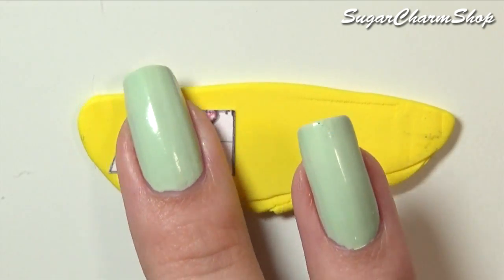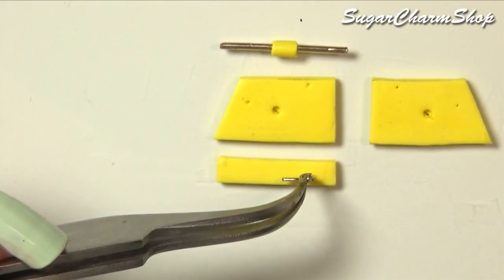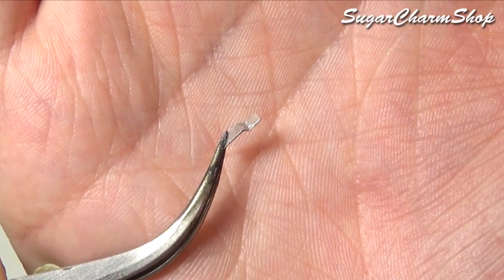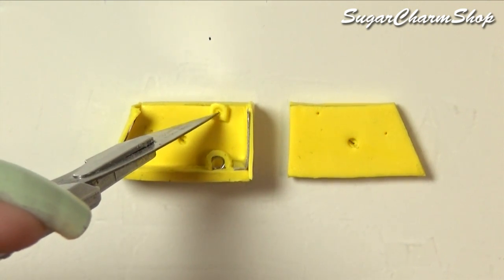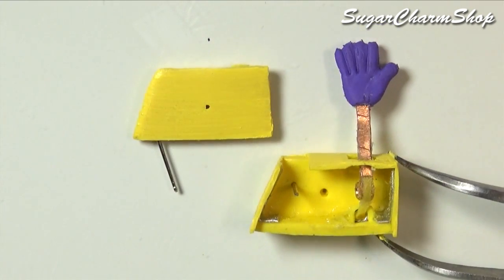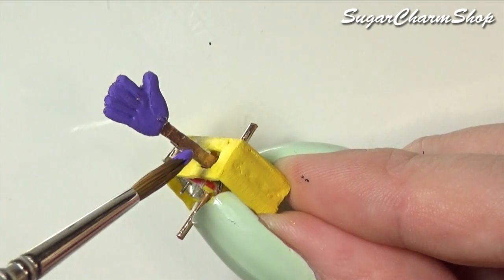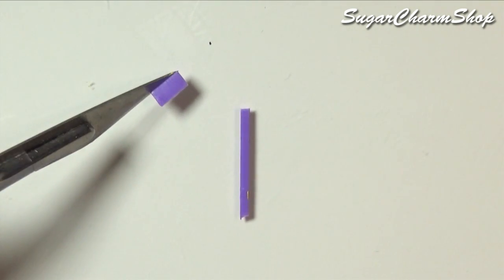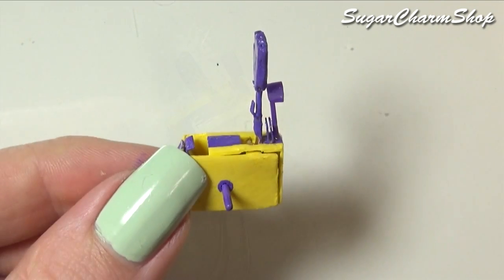Miniature Pie Face Tutorial (Working) // DIY Dolls/Dollhouse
Hey guys! Today we're doing the pie face challenge!! well, sort of; we're making the pie face game in miniature ;D and if you want to play pie face with your fingers, this is perfect haha.
I had a lot of fun making this, so I hope you'll enjoy :)

**Other Miniature channel** (Mostly food)
Please read;

Etsy shop;

Music;
carefree